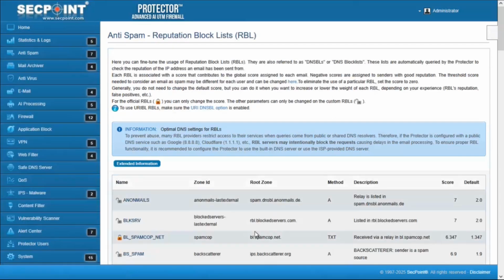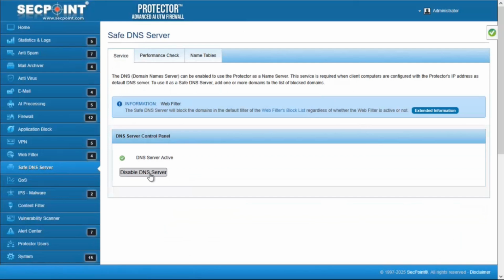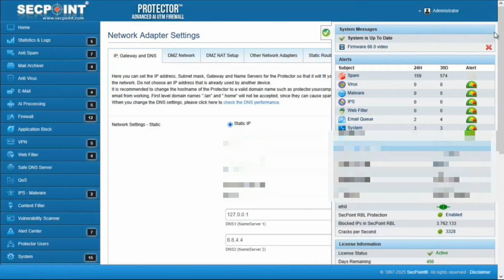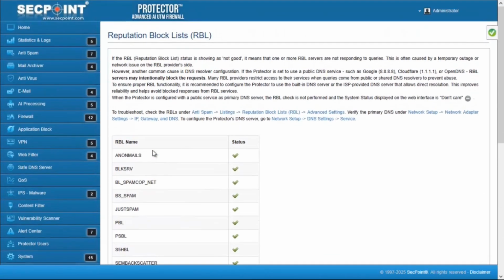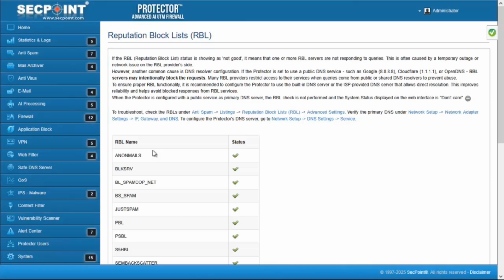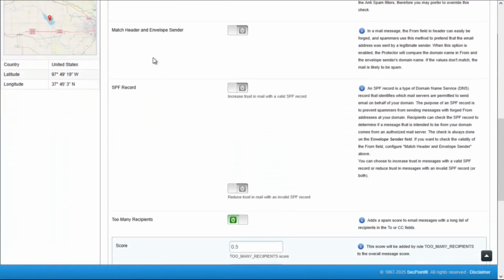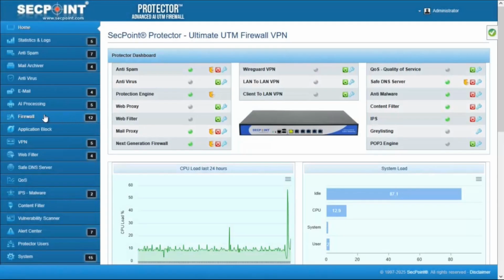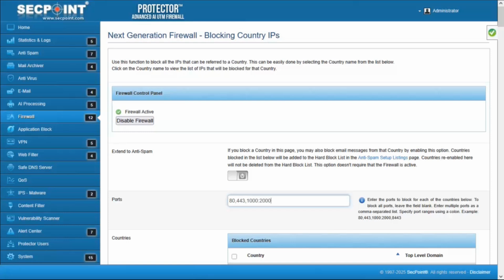SecPoint Protector V66 UTM Firewall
In this video, explore the powerful new features of SecPoint® Protector V66, the latest version of our all-in-one UTM Firewall, designed to boost your cybersecurity defenses with smarter email protection, fine-grained traffic control, and enhanced threat detection.

One of the key updates in V66 is the new Too Many Recipients module, which prevents data leaks by automatically blocking emails sent with excessive CC or To recipients — a common user mistake that can expose sensitive information.

🔐 Key Highlights in SecPoint Protector V66:

✅ Mass CC/To Email Detection & Blocking – Prevents accidental email exposure
✅ Smarter Anti-Spam RBL Handling – Now detects and warns against improper DNS setups
✅ Country Block with Port Selection – Precisely block traffic from specific countries by port
✅ Improved Zero Trust Integration – Tighten your access policies with seamless enforcement
✅ Updated Real-Time Threat Intelligence – Stay protected with up-to-date malicious IP databases
✅ Enhanced Traffic Filtering & DPI – Deeper visibility, smarter packet inspection
✅ New RBL Status Dashboard – Monitor Anti-Spam RBL checks live with detailed feedback
✅ Lightweight Web GUI – Fast, responsive, and easy to manage
✅ Fully On-Premise – No data sharing, no cloud dependencies

With this release, the Protector V66 firewall becomes even more intelligent in fighting spam, blocking unwanted traffic, and safeguarding your internal communications.

🎯 Perfect for organizations that need robust internal security, GDPR compliance, and fine-tuned network controls — all in a single, easy-to-manage appliance.